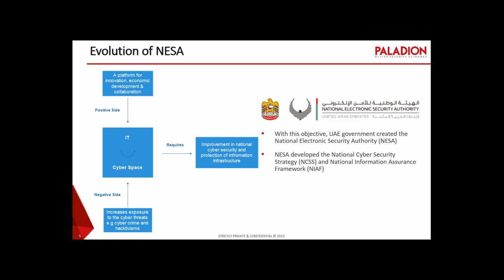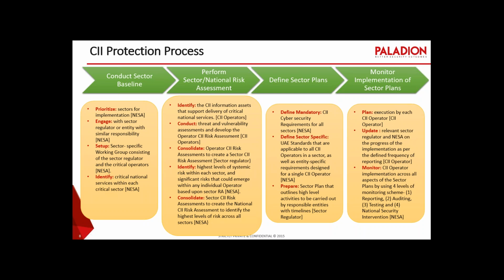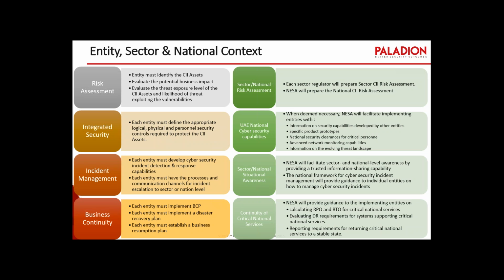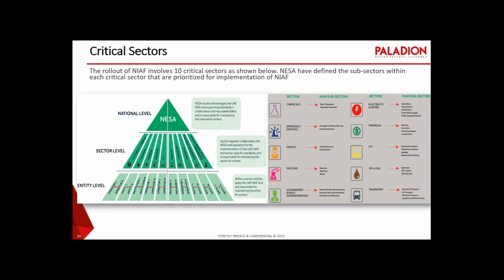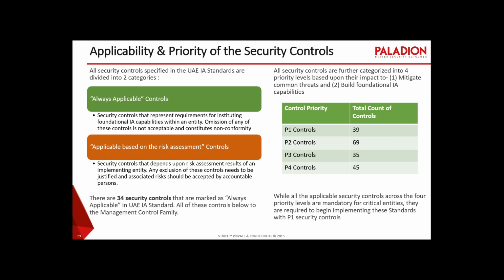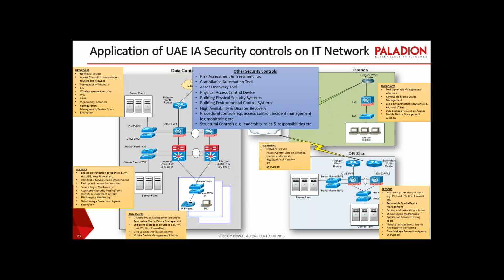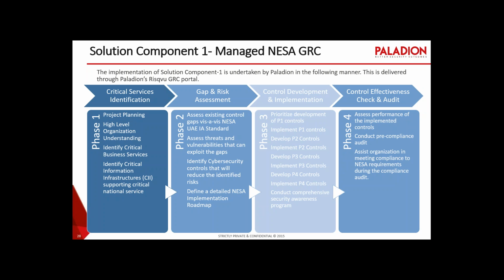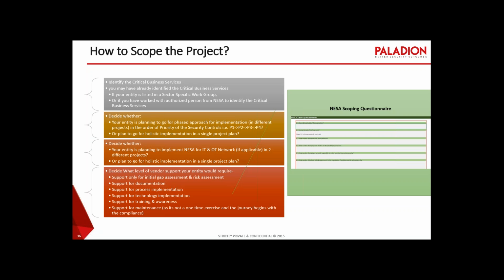Ensure NESA compliance with Paladion’s NESA Compliance Management Solution (NESA-CMS)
In today’s ever-changing threat landscape , compliance is an essential part of an organization’s ’ security processes. The ‘UAEIA Standard’ outlined by the National Electronic Security Authority (NESA)  is  designed to secure information infrastructures that underpin critical business services , with 188 recommended security controls structured into 6 management control and 9 technical control families. The implementation of these standards requires significant expertise and experience to fast-track the implementation in a cohesive and efficient manner.

Key Benefits
1. Understand how Paladion’s NESA Compliance Management Solution (NESA-CMS) aligns with NESA requirements.
2. Learn how to efficiently and effectively implement the recommended 188 controls.
3. Learn how to sustain the controls on an ongoing basis.

Key Takeaways
1. Understand the NESA UAE IA Standard.
2. Receive a comprehensive description of Paladion’s NESA Compliance Management Solution (NESA-CMS).
3. Learn how to kick start the implementation of NESA compliance.
4. Receive an approach document on NESA compliance with Paladion’s NESA-CMS